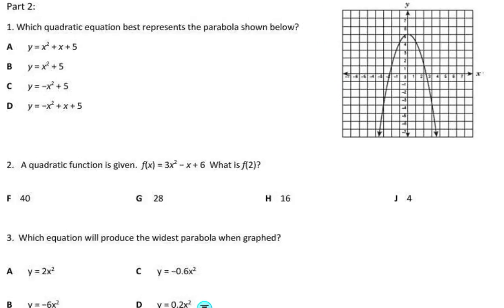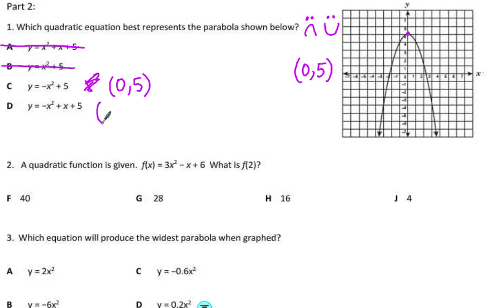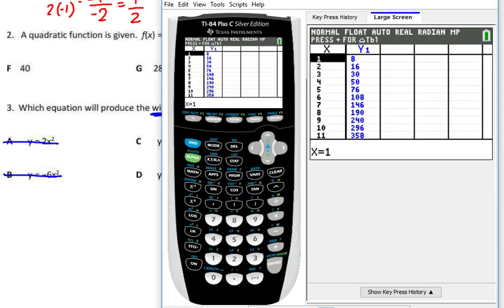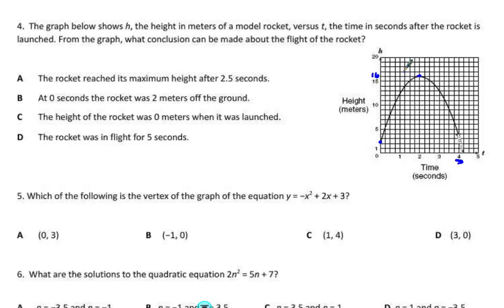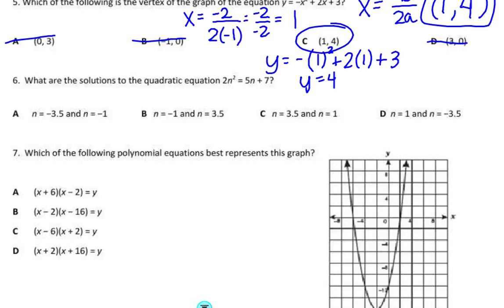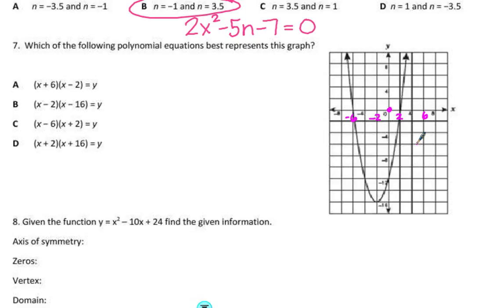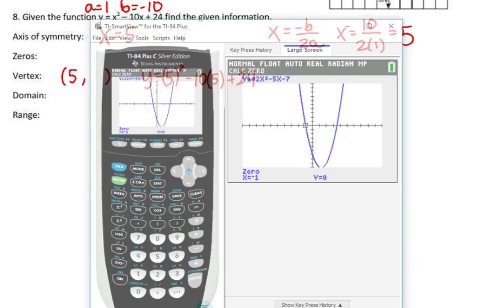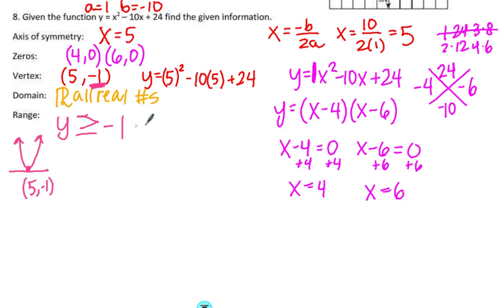Quadratics Test Review 2018